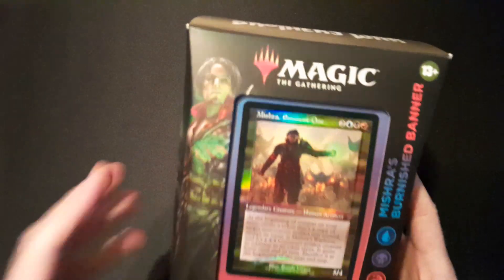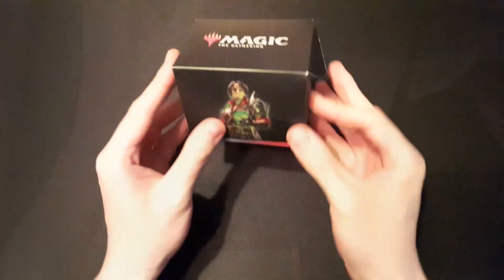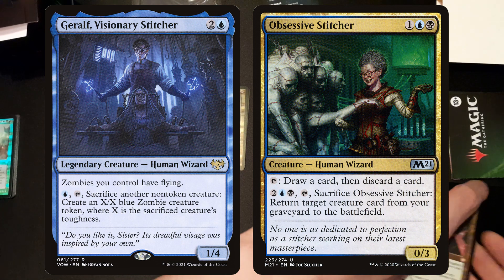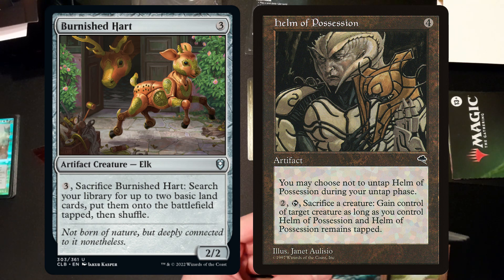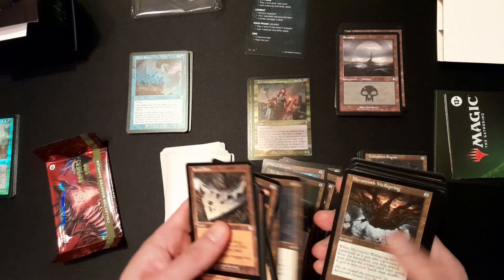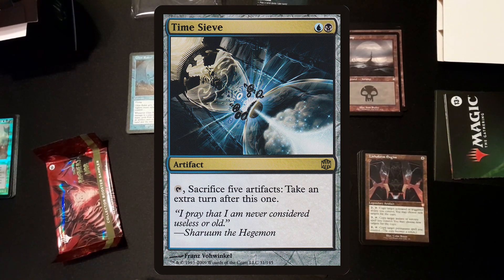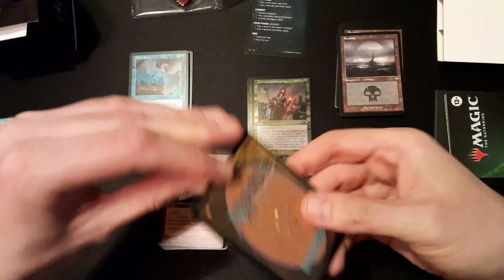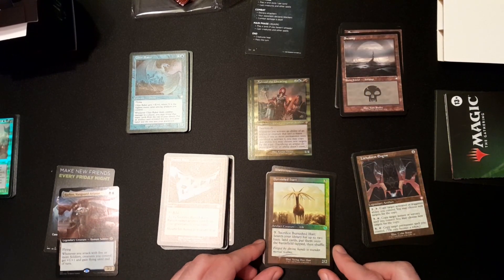Ashnod The Uncaring EDH commander deck best cards and deck tech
Brothers' War brings an amazing commander in Grixis colors. Ashnod doesn't work with Ashnod's Altar, but she does with some amazing artifacts like Altar of Dementia or Burnished Hart. How to build an Ashnod The Uncaring deck? You don't need a decklist. Take the Mishra's Burnished Banner commander precon and replace some cards with the following. The video includes an unboxing of the preconstructed deck and opening of a Collector Booster sample pack plus 2.